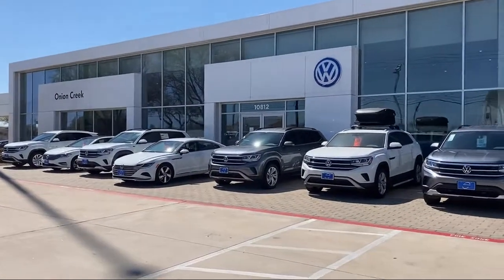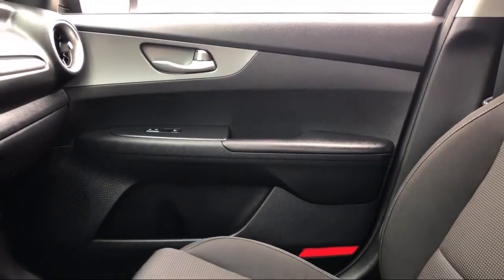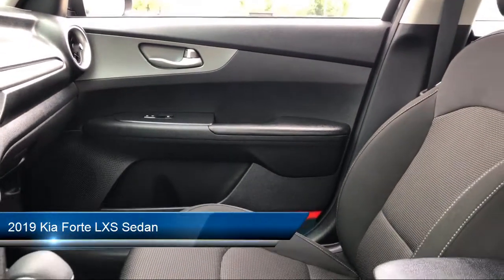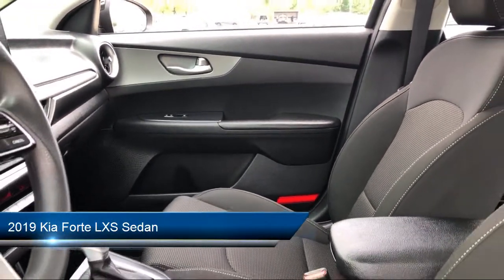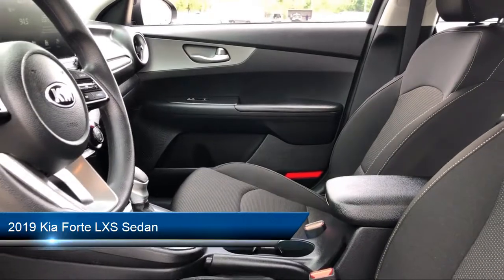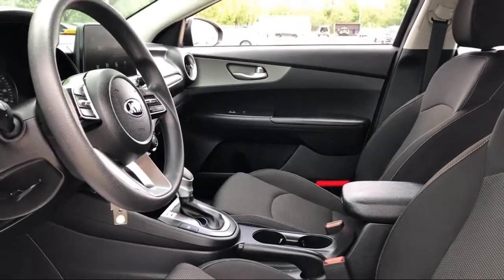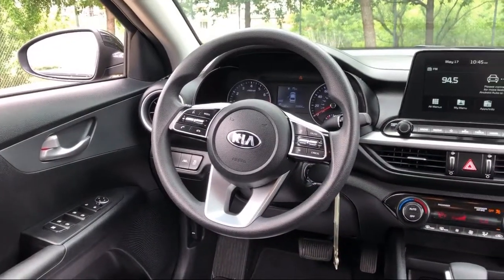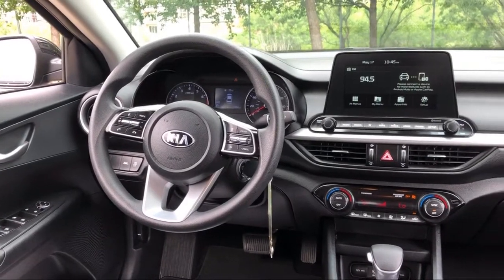2019 Kia Forte LXS Sedan Austin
2019 Kia Forte LXS Sedan Stock Number: KE091832 Vin:3KPF24AD4KE091832.